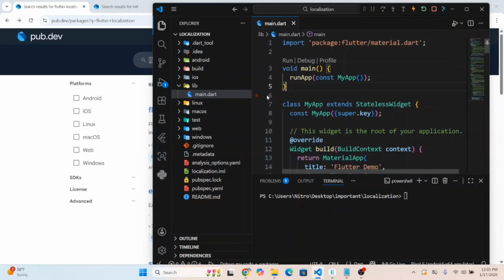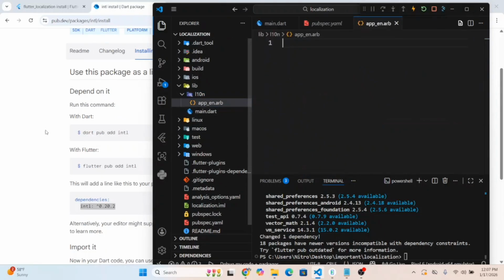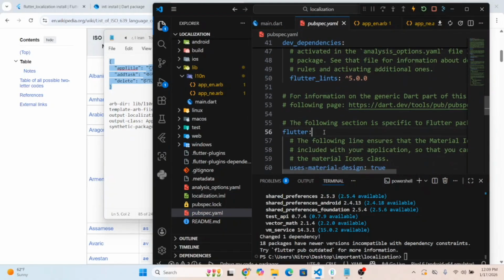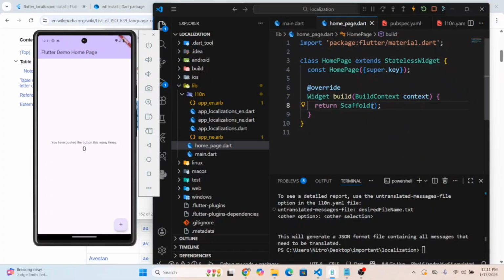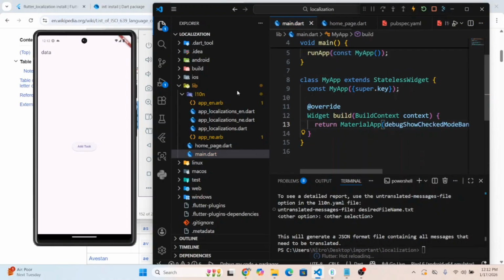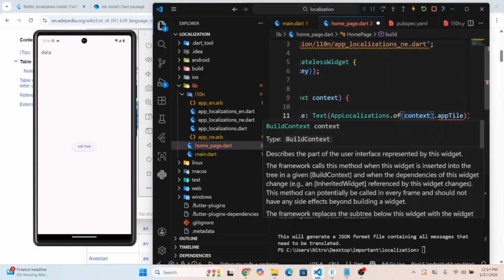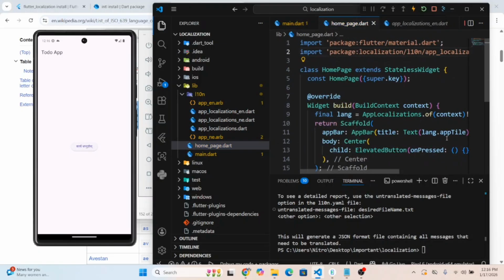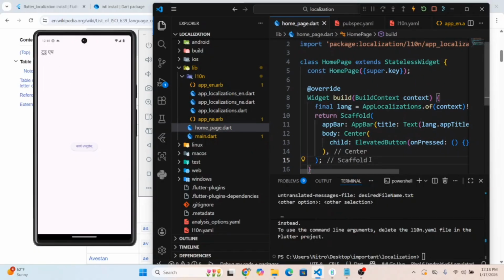Master Flutter Localization Step-by-Step | Multi-Language App Tutorial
Master Flutter l10n | Multi-Language App Tutorial

Learn how to make your Flutter apps multi-language using l10n (localization)! In this step-by-step tutorial, we’ll cover:

✅ How to add multiple languages in Flutter
✅ Create and use .arb files for Flutter l10n
✅ Switch languages dynamically at runtime
✅ Best practices for Flutter localization

This tutorial is perfect for developers who want to build apps for a global audience and make their Flutter apps language-ready.

⏳ TIMESTAMPS :
00:00 - Introduction to Flutter Localization
00:10 - Installing necessary packages (flutter_localizations and intl)
01:26 - Creating the l10n folder and .arb resource files
03:32 - Enabling the generate flag in pubspec.yaml
04:22 - Setting up l10n.yaml for localization generation
05:23 - Building the HomePage UI and Scaffold
06:34 - Configuring the MaterialApp with localization delegates
08:46 - Implementing translated strings in the UI using AppLocalizations
10:48 - Testing and switching between language codes (English to Nepali)
13:14 - Conclusion and Outro